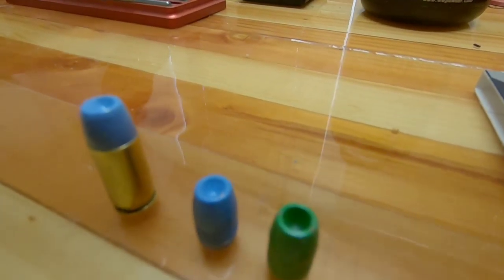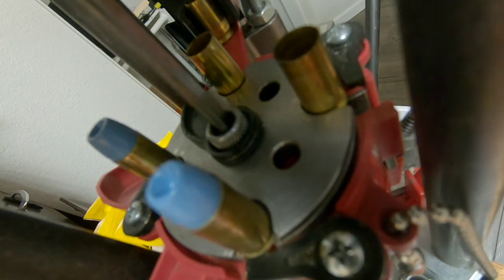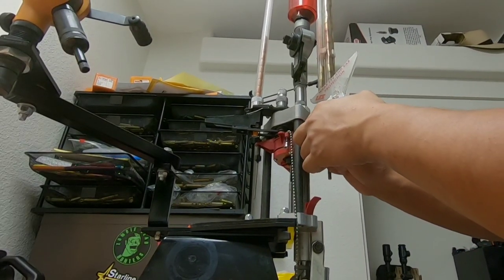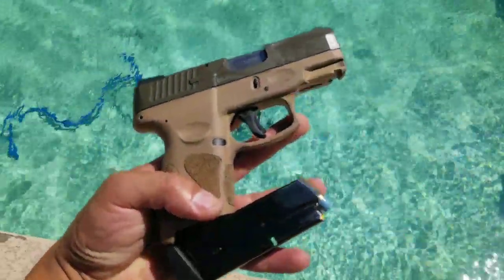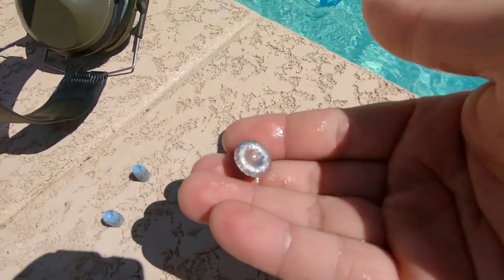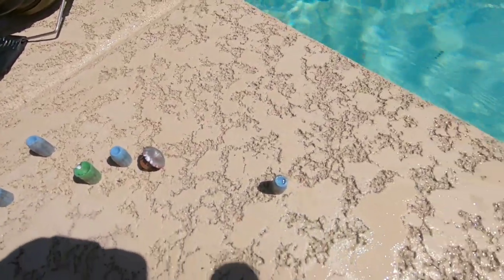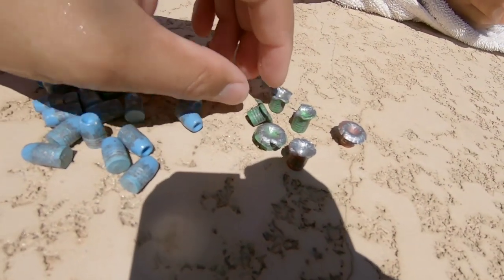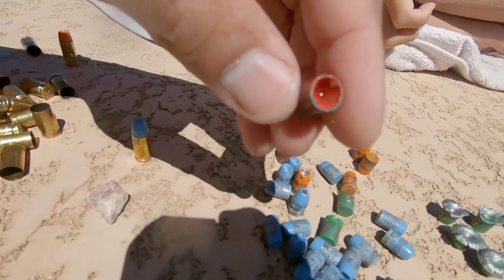Shooting Under Water! - 9mm Hollow Point Expansion Test - Slo-Mo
The casted bullet for this 9mm is a from a NOE TLC357-135-RF RG2 mold. This mold comes with 3 pin sets. One for Flat Points making 140gr bullets, one for shallow points - 135gr and one for deep hollow points - 126gr. All bullets shot today where casted with Air Cooled wheel weights measuring roughly 13 bhn. Powder charge was 3.5gr of W231 using CCI 500 primers inside mixed range brass. COAL at 1.041"
I managed to capture some really awesome footage which replicates the same results and looks of shooting into ballistic gel. Oddly enough the hydraulic expansion of just shooting into water verses gel medium shows some devastating damage.  I hope to try more of these test in the future at higher velocity cartridges such as the 350 Legend